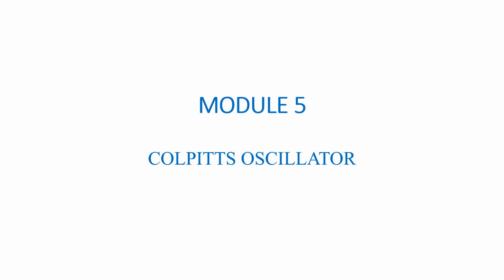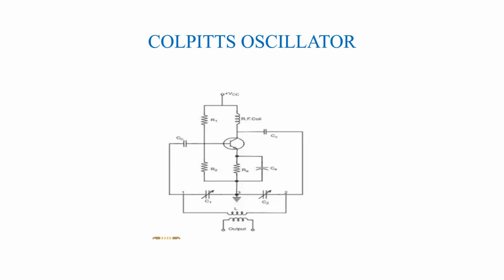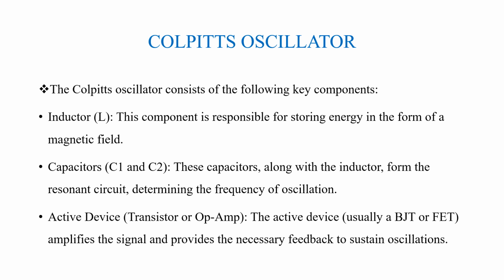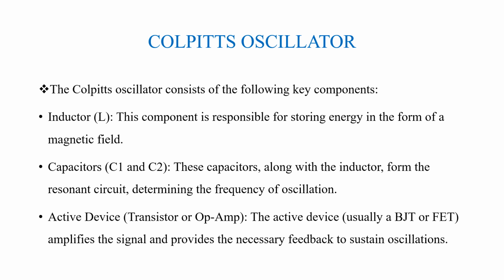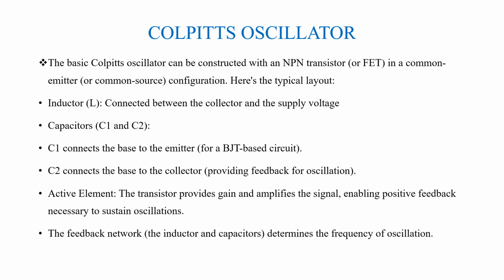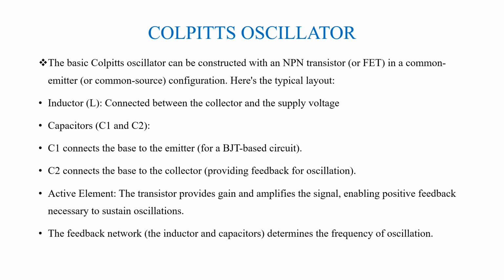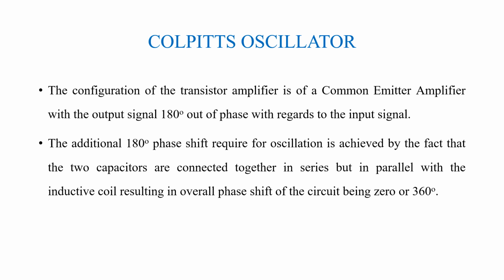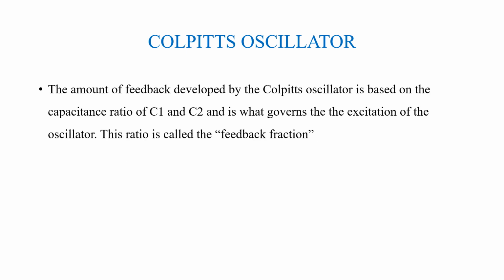COLPITTS OSCILLATOR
FIGURE,BASICS,FORMULAE